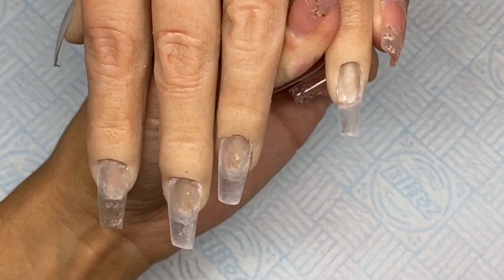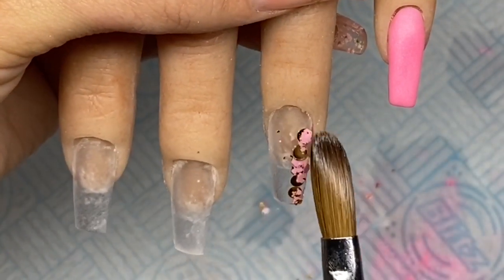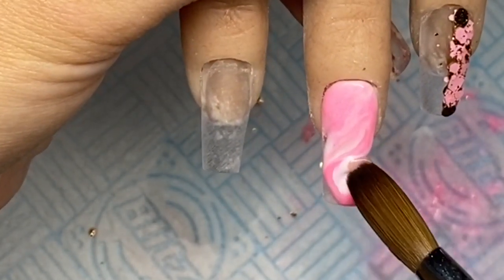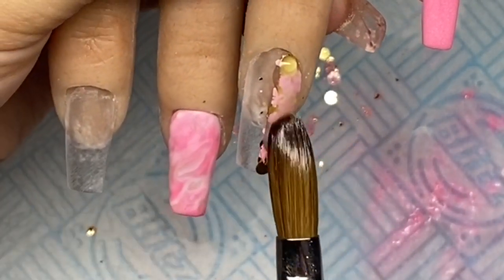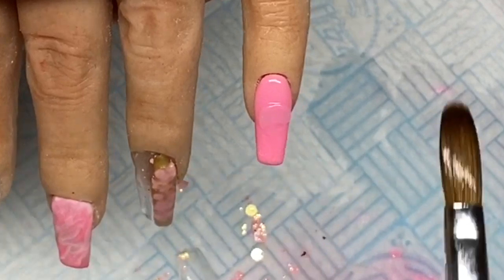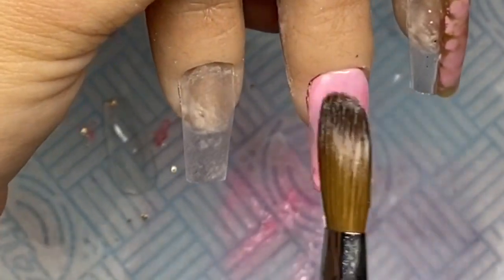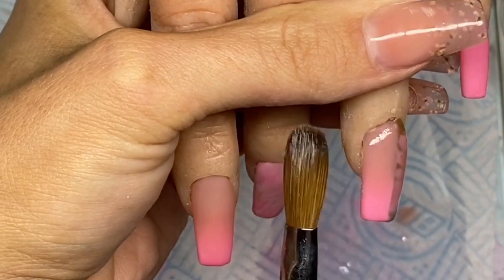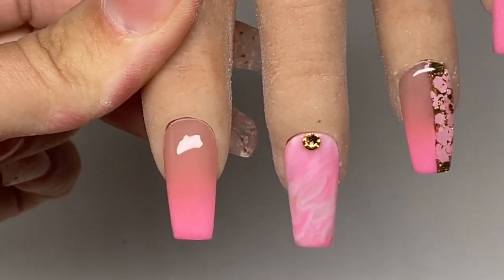Pink and gold | acrylic design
Hey
So I received my silicone hand from hand dolly and was so excited to use it so thought why not film.

Products used

Glitterarty nails - Bollywood kiara
Glam & glitz- orchid
Glitterbels- glass slippers / snowdrops

Naio nails - flawless

The nail lounge collection ultimate gloss top coat